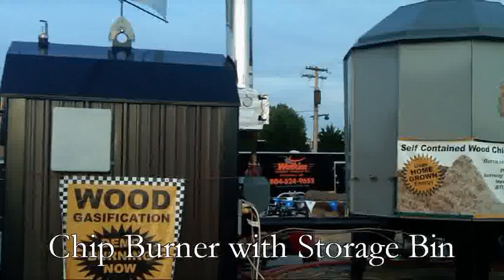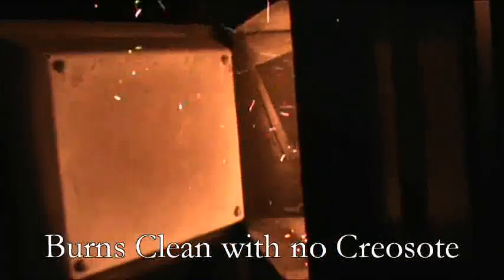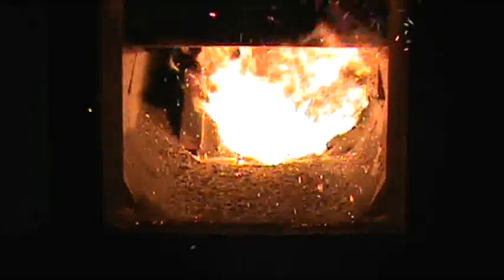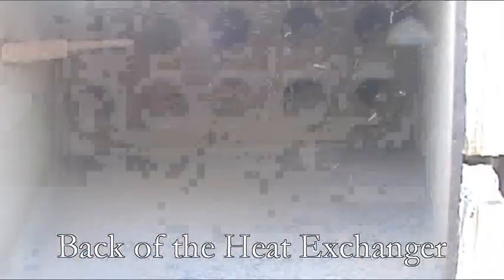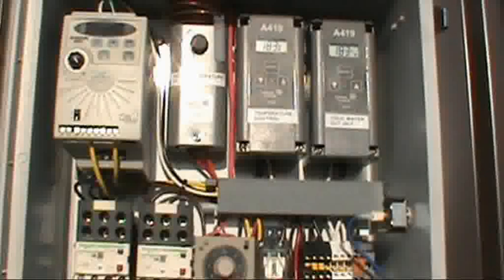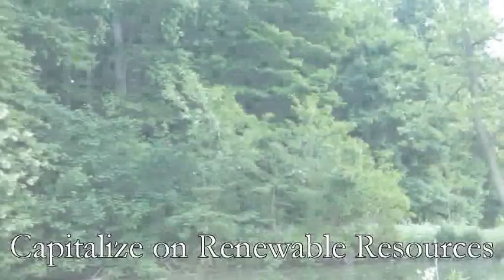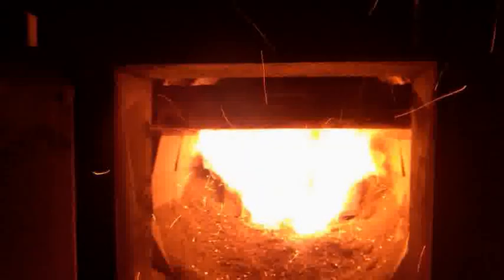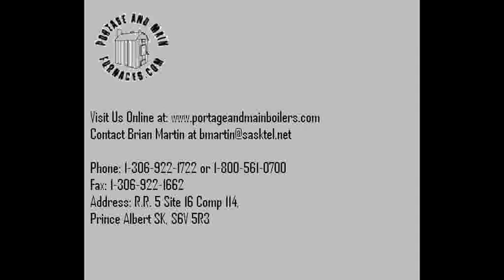Enviro-Chip Burner June 2012.mpg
Enviro-Chip Burner 500 burns all types of bio-mass--wood chips, corn stover, miscanthus grass, switch grass.  A very economical and efficient way to heat your structures.